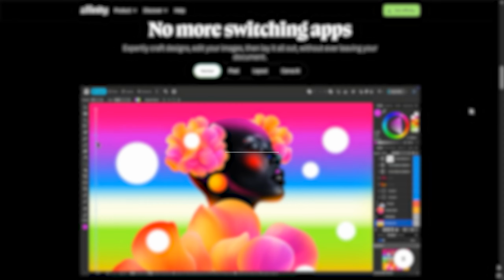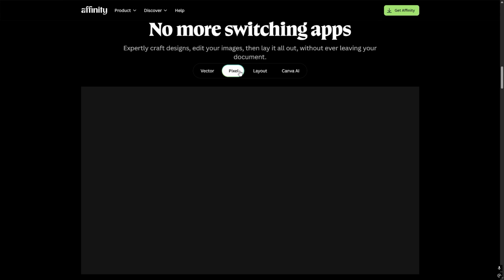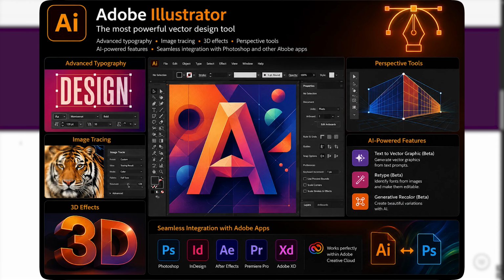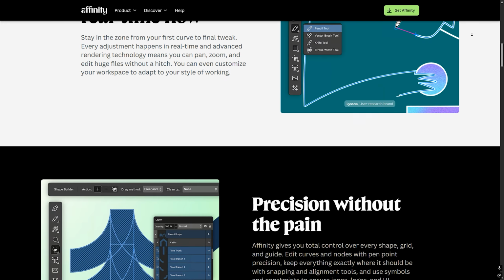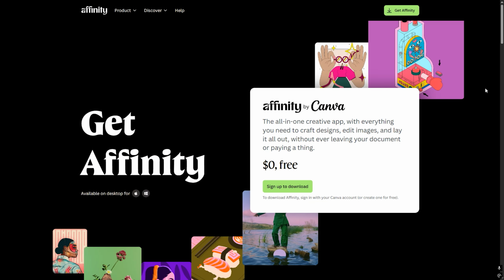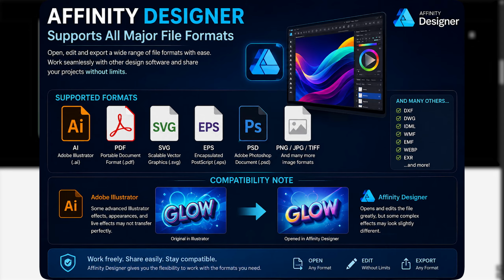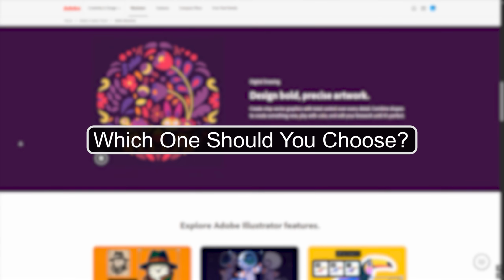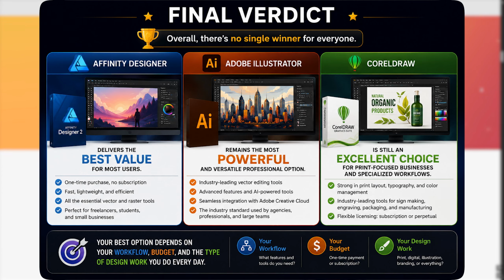Affinity Designer vs Adobe Illustrator vs CorelDRAW | Graphic Design Software Comparison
Affinity Designer vs Adobe Illustrator vs CorelDRAW | The Ultimate Graphic Design Software Comparison